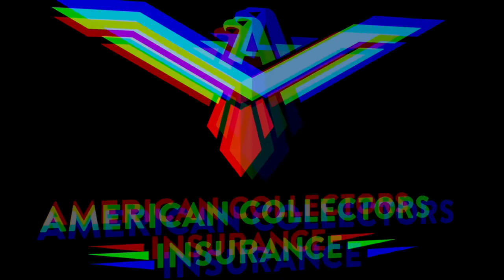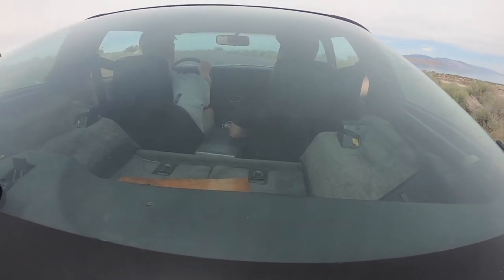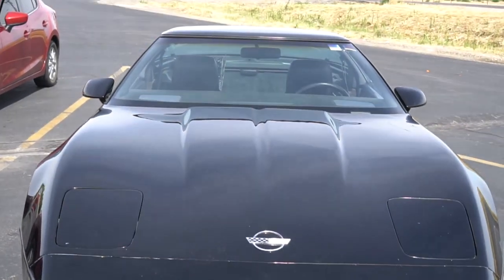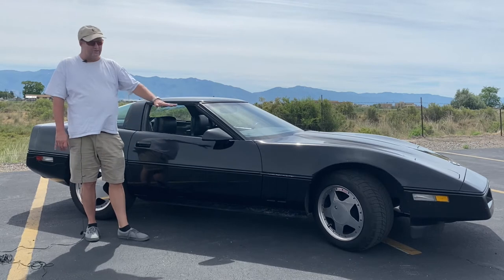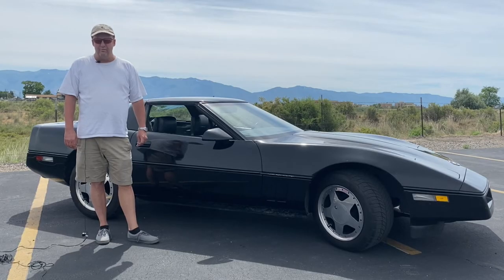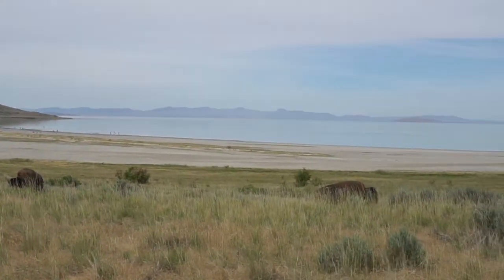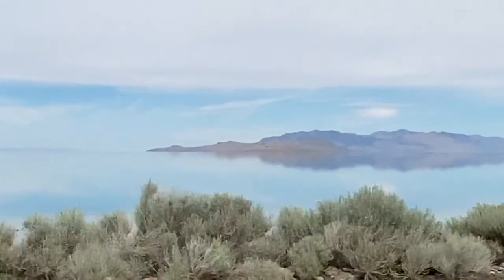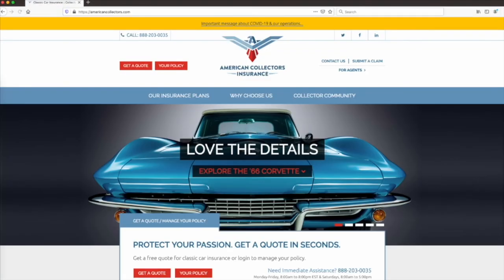Otis and his 1985 Chevy Corvette C4 take a drive along Antelope Island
We recently met up with a private owner to discuss his Corvette, a C4, amongst the awe-inspiring scenery of Antelope Island! In our opinion, the C4 is one of the most under-appreciated collector cars in the market right now. Check out what makes the C4 such a fun addition to any collector’s garage!